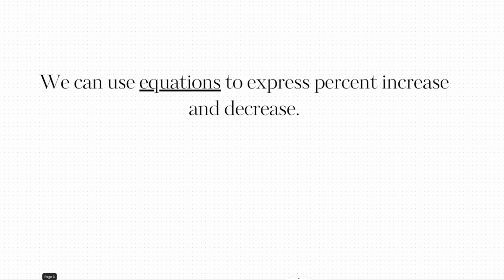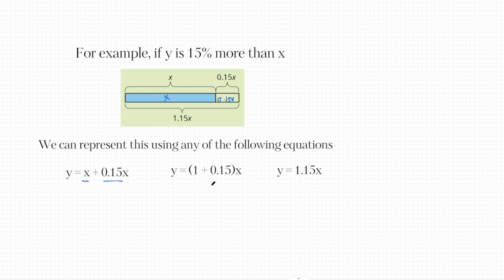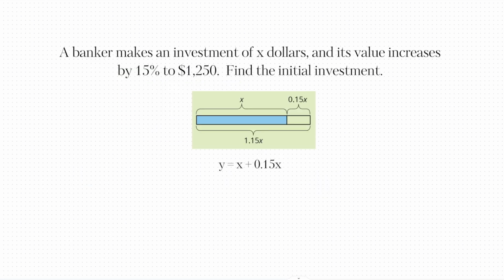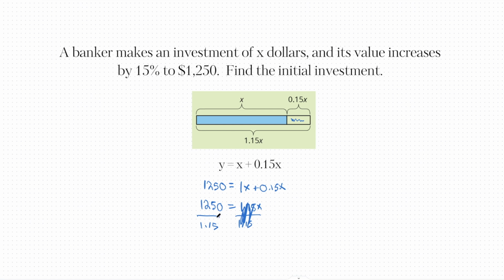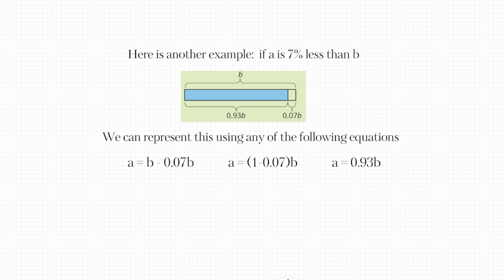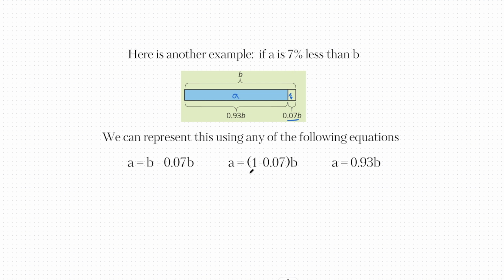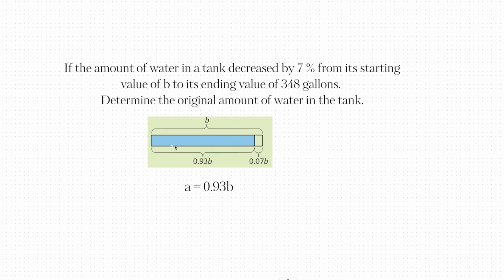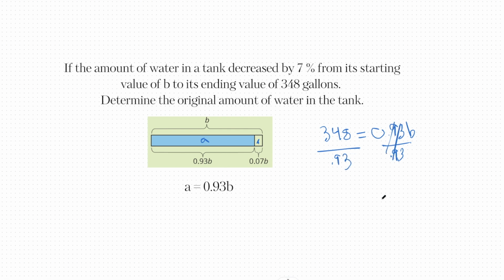Illustrative Mathematics Grade 7 - Unit 4.8 - Percent Increase & Decrease Equations.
This video explains how to set up equations to solve percent of increase and decrease problems.  I use this lesson as part of a grade 7 Proportional Relationships and Percentages unit of study.  This video may be used  as part of a flipped classroom or incorporated into your daily lessons.  Enjoy!